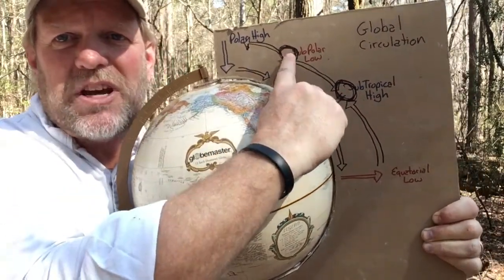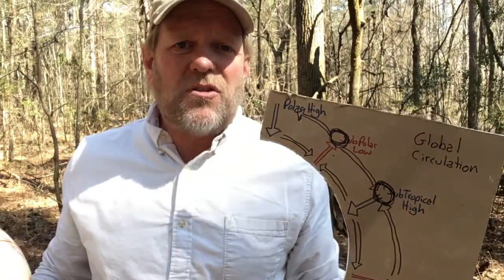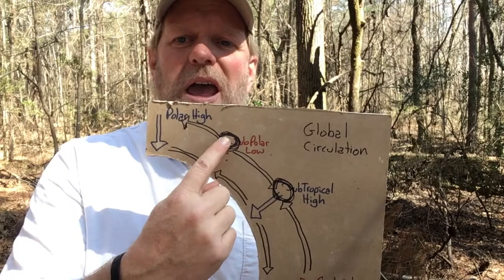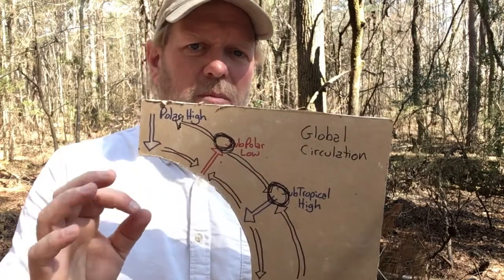El Nino Part 2: The Jet Stream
This is part two of a three part series where Gregg Thompson explains the El Nino / La Nina effect.  Learn about global winds in part 1, the jet stream in part 2, and finally the Southern Oscillation (El Nino) in part 3.